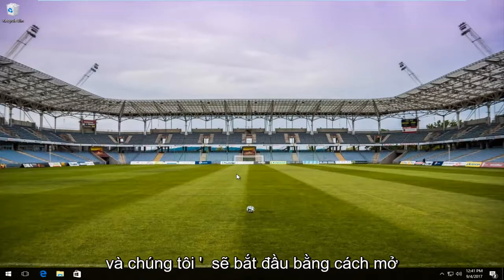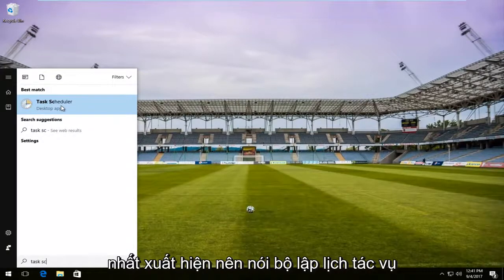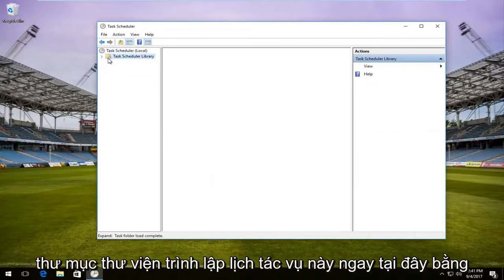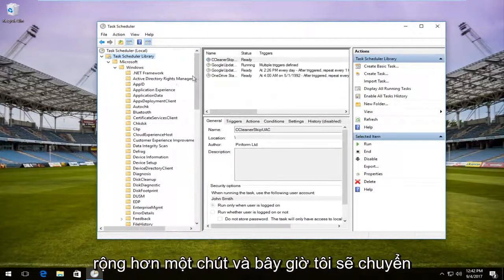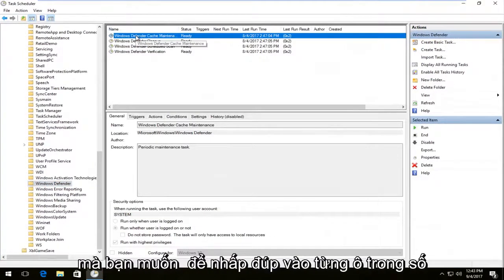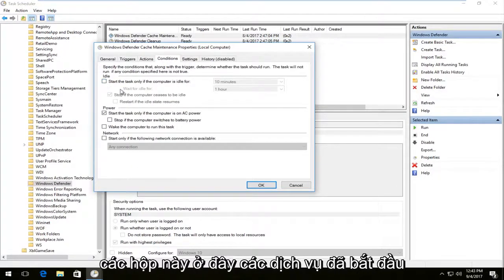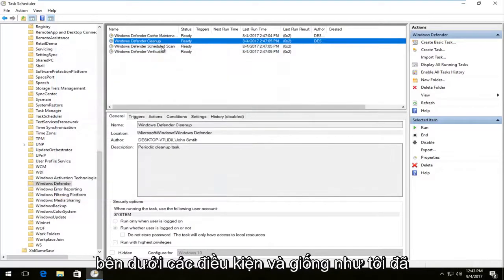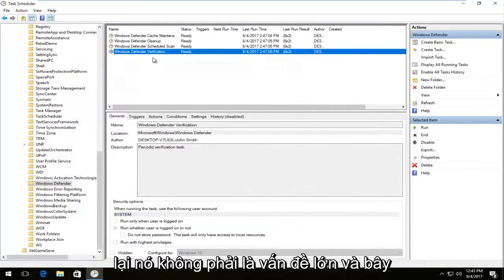Đã giải quyết: Dịch vụ Antimalware Executable (MsMpEng.exe) Sử dụng CPU cao trên Windows 10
Cách vô hiệu hóa dịch vụ chống phần mềm độc hại có thể thực thi trên windows 10 (Giảm mức sử dụng CPU cao / mức sử dụng bộ nhớ).

Cách giải phóng bộ nhớ bằng cách tắt thực thi dịch vụ chống phần mềm độc hại nếu bạn không muốn các dịch vụ Windows Defender chạy trong nền máy tính của mình.